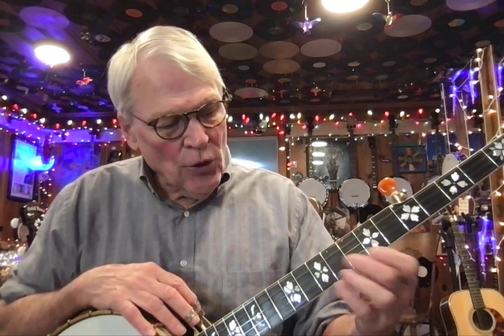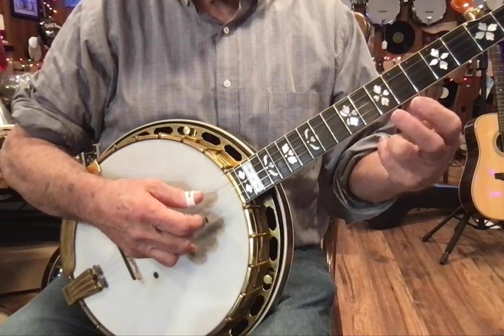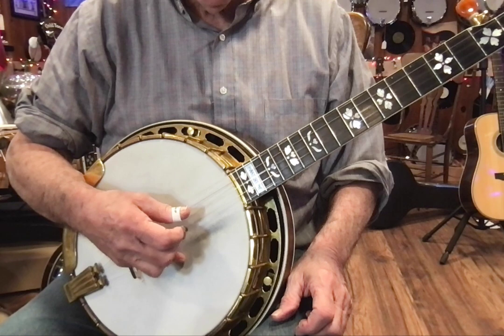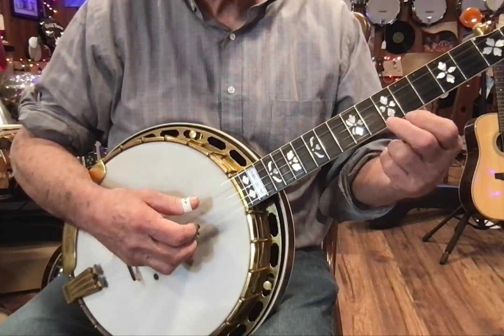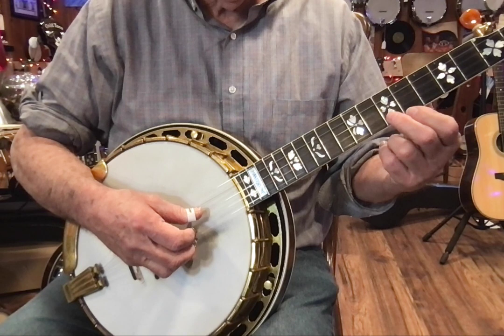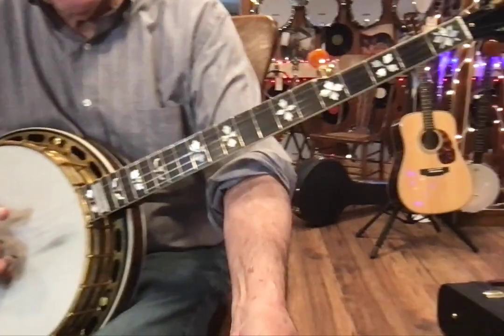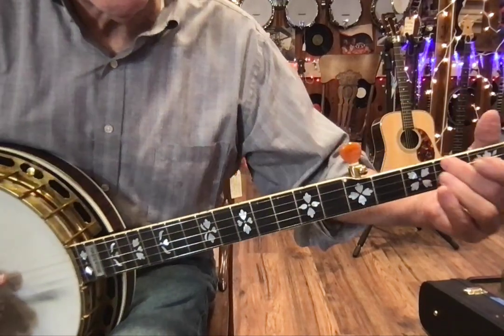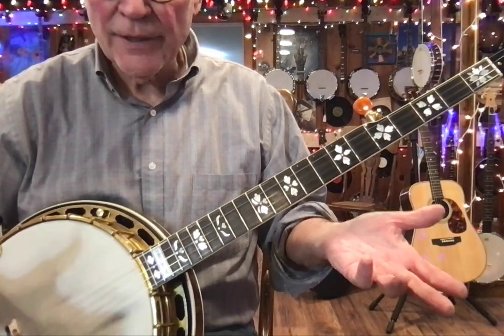Beginning Banjo: How to play the second (or upper part) of Cripple Creek on the five string Banjo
Geoff Hohwald from the Banjo Warehouse teaches a melodic break to Cripple Creek. It can be added to the arrangement to Cripple Creek in his Banjo Primer Book.

Buy Geoff’s best selling book here: